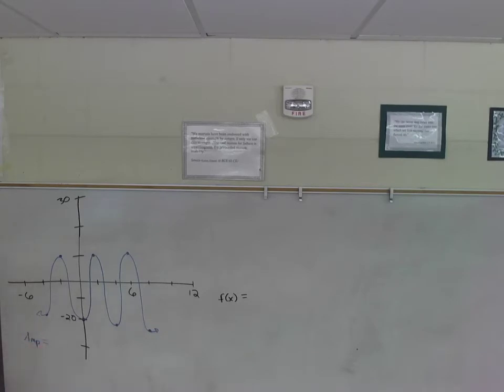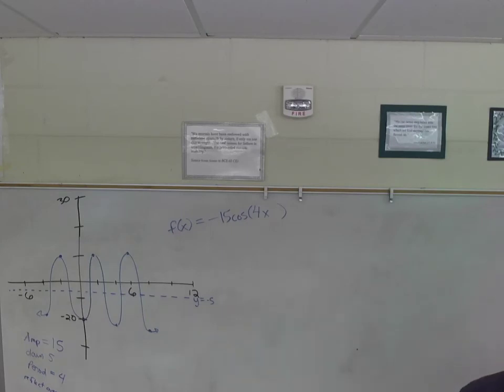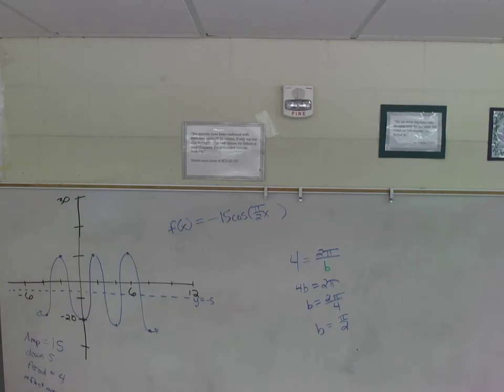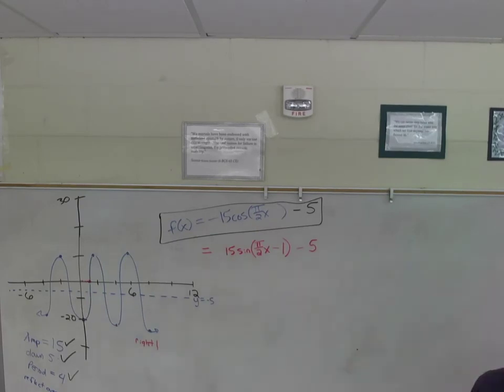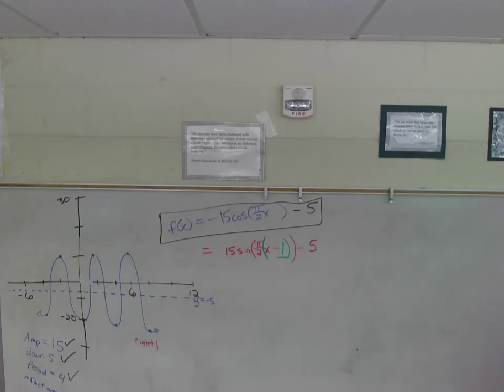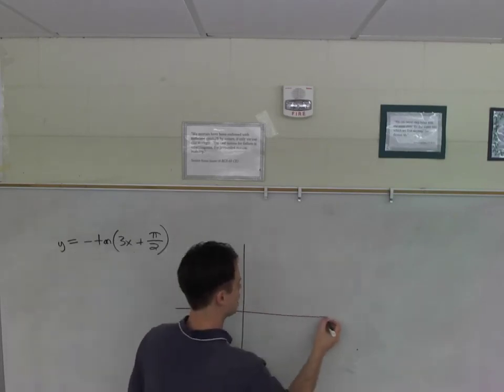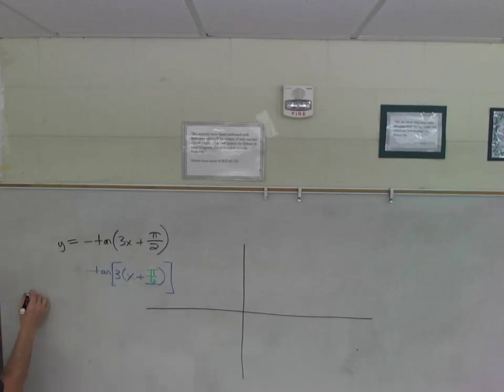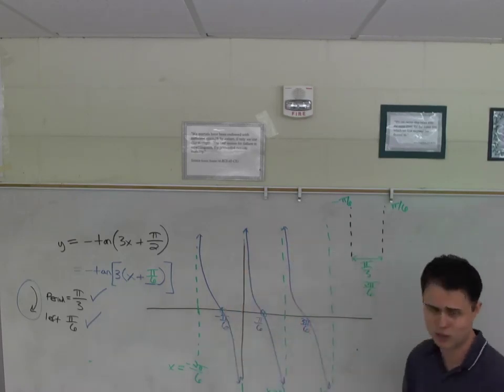Alg2 14 2 Worksheet Video